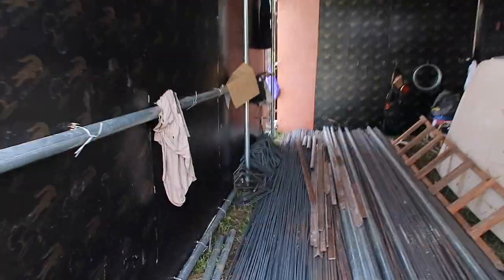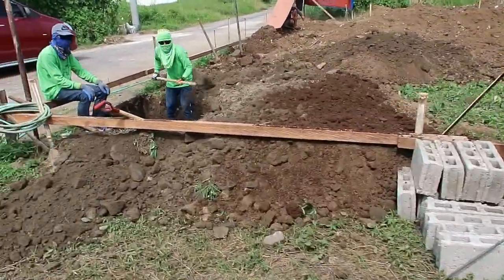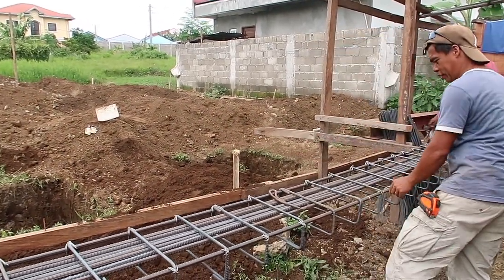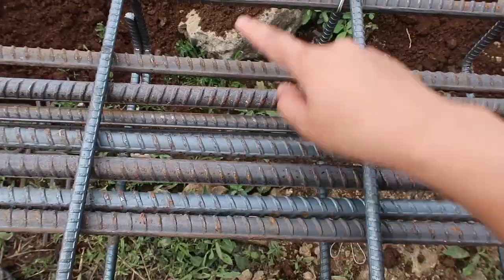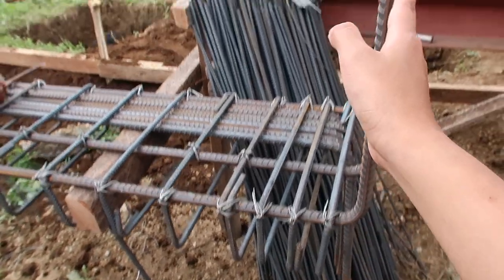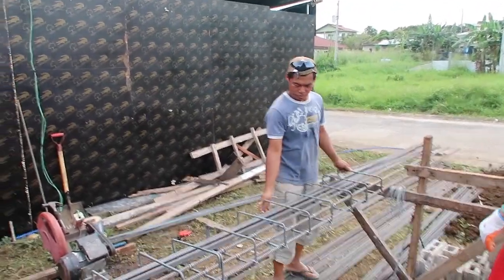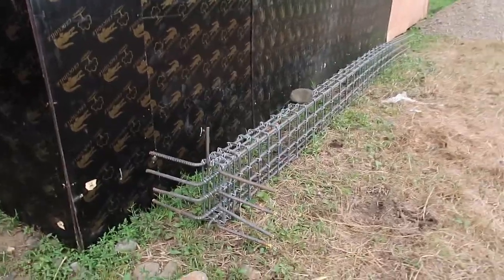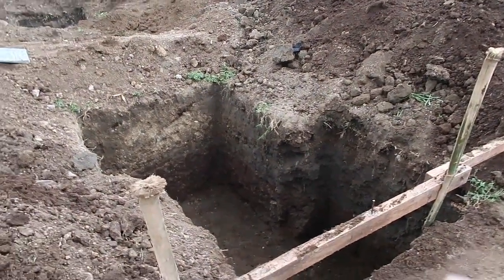HOUSE BUILDING IN THE PHILIPPINES - EPISODE 7: FABRICATING COLUMNS